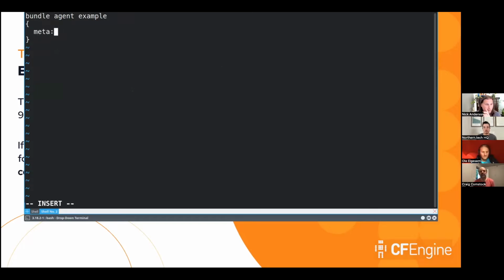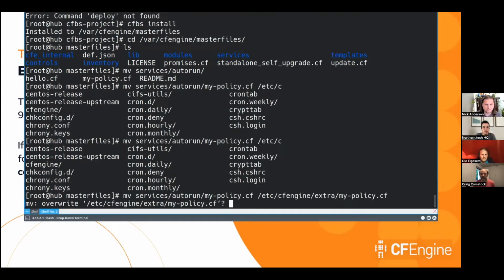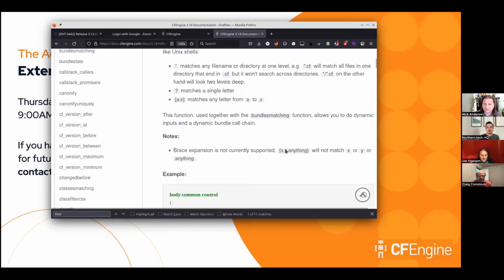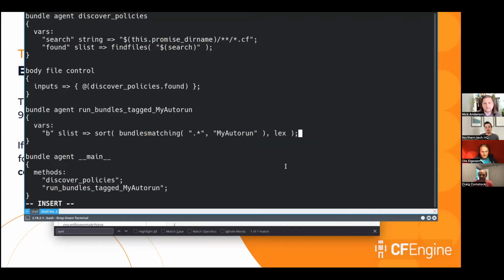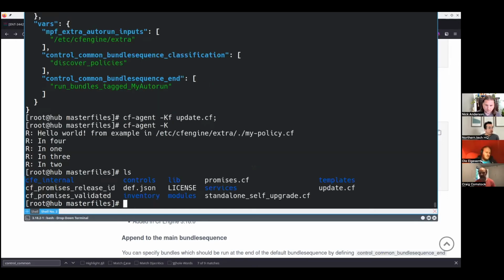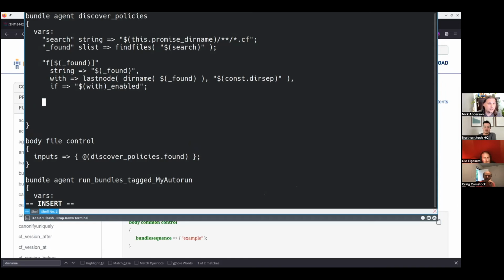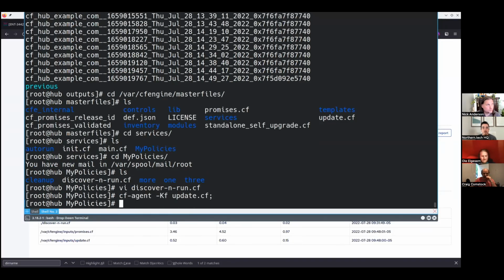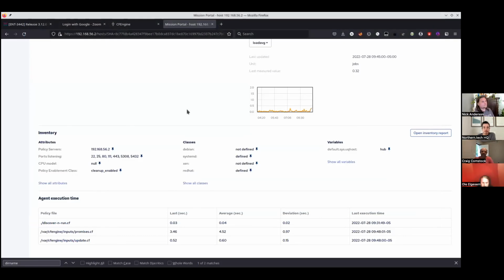CFEngine: The agent is in 15 - Extending autorun